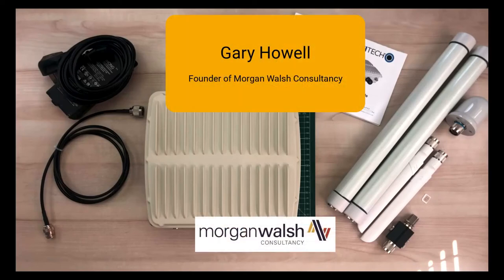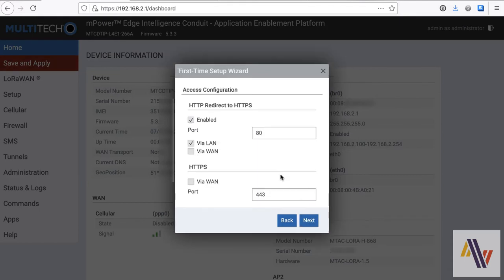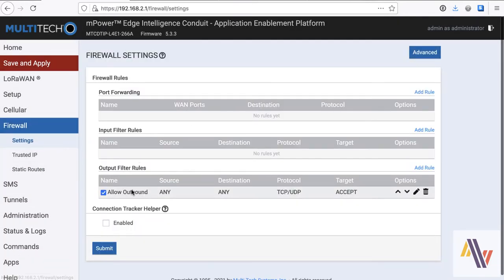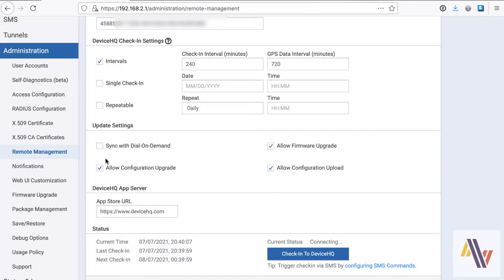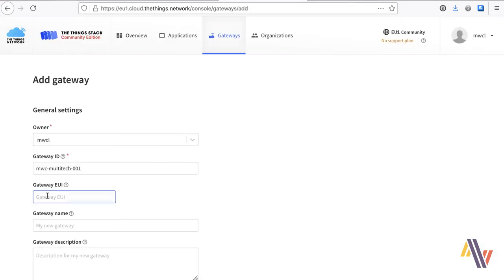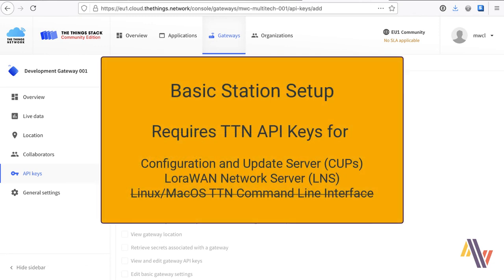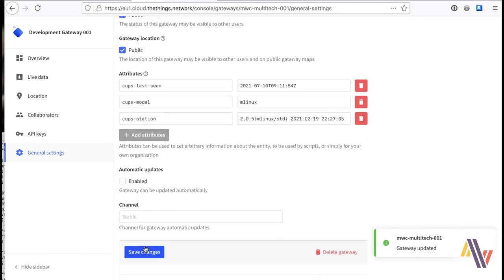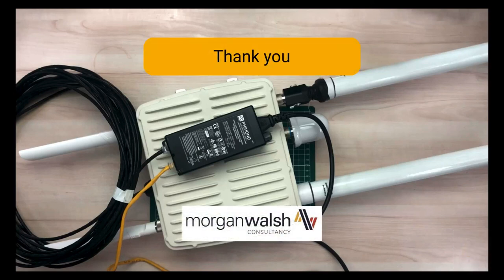Multitech Conduit IP67 LoraWAN Setup - Adding to The Things Network Version 3 with Basic Station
A walk through of the configuration of a Multitech Conduit IP67 LoraWAN Gateway, connecting to The Things Network (TTN) Version 3 with Basic Station.

Video provided by Morgan Walsh Consultancy for the LoraWAN community.  We provide IoT services for local government and commercial organisations.